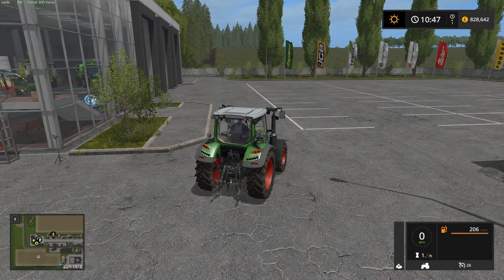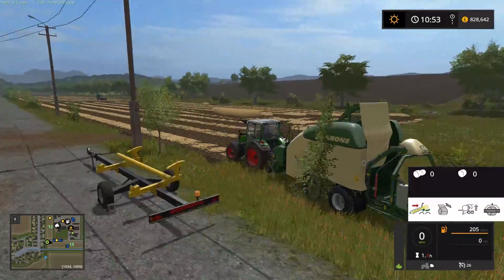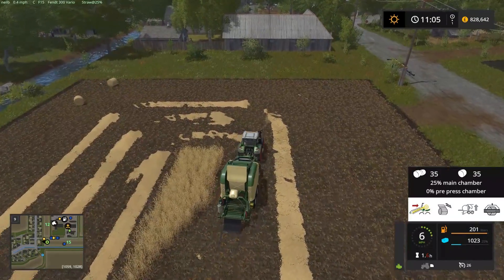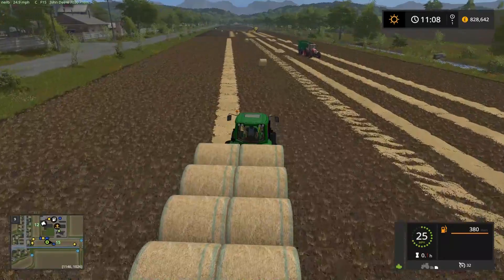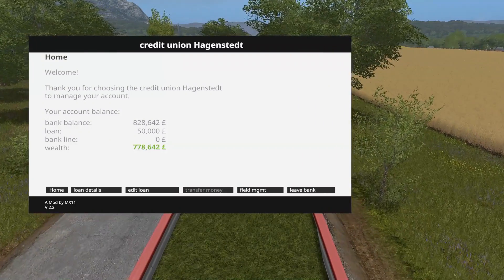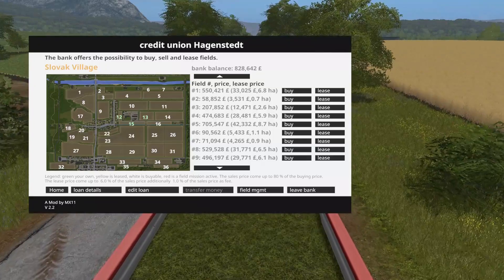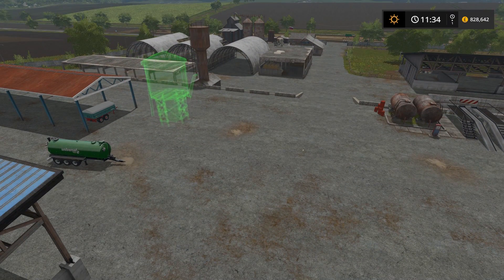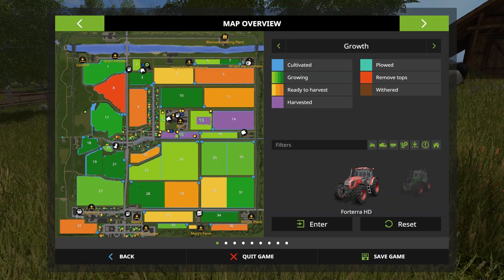Farming Simulator 17 - Let's play Slovak Village EP03 - field work, cut grass then sheep!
Farming Simulator 17 -  Let's play Slovak Village EP03 - New mod bailer, field work, cut grass then lots of sheep!

New mods - bailing the field, cutting grass and then getting 100 sheep. Still a lot of work todo - bit EP04 will see us finish the game day off.

Happy farming!